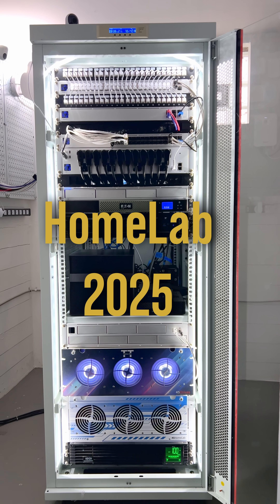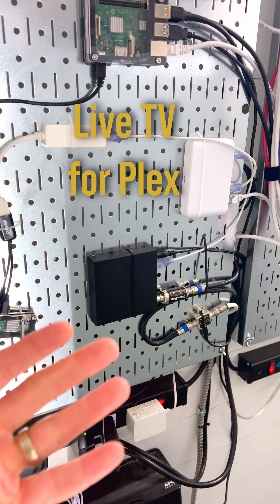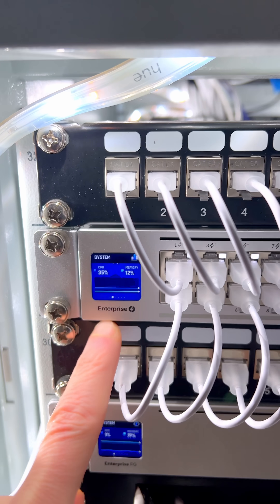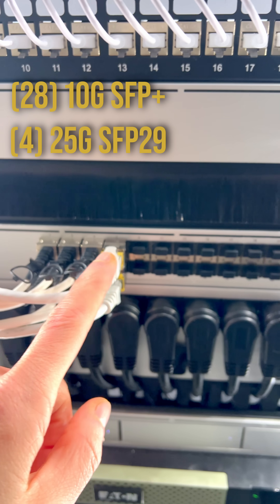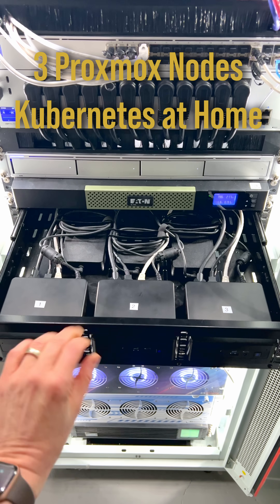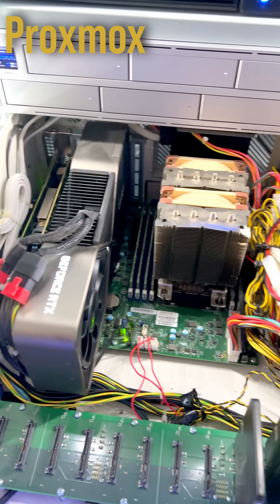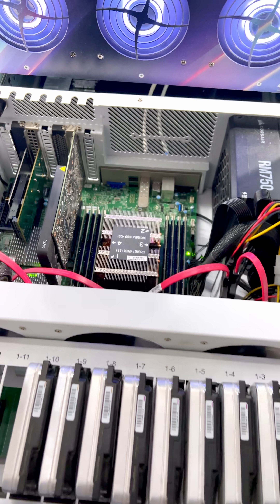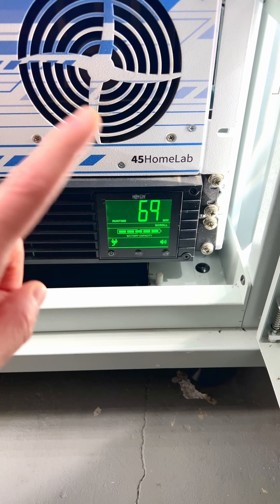Homelab Hardware Tour 2025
Techno Tim HomeLab Hardware Tour 2025